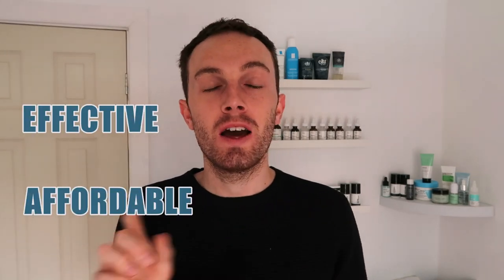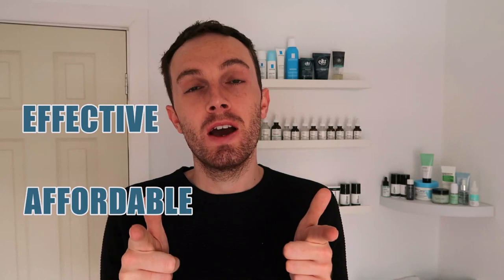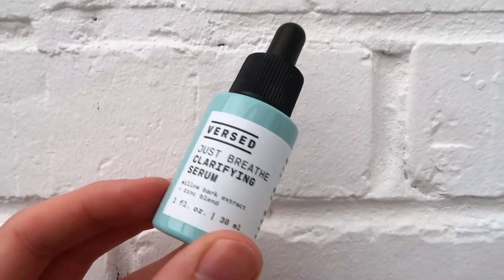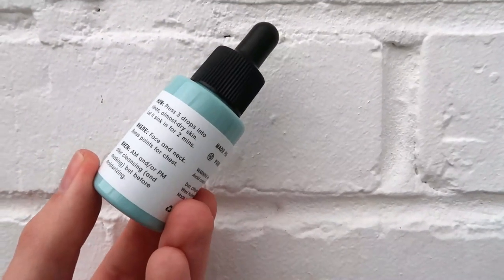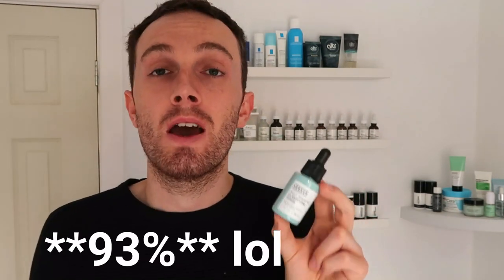Versed Just Breathe Clarifying Serum | Niacinamide | 6 Days of Versed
The Just Breathe Clarifying Serum definitely packs a lot of fantastic skincare ingredients but is it better than cult favourite The Ordinary's Niacinamide product? Watch to find out my opinions on this popular product.

**update**
Versed finally got back to me in regards of the concentration of the highlight ingredients in this product:
- 1.06% Niacinamide
- Under .02% Salicylic Acid
- Zinc No reply

ermmmm, well I hoped for more to be honest so £18, I personally don't think it's worth it.

(sign up to get notified when this comes back in stock)

Adam :) x